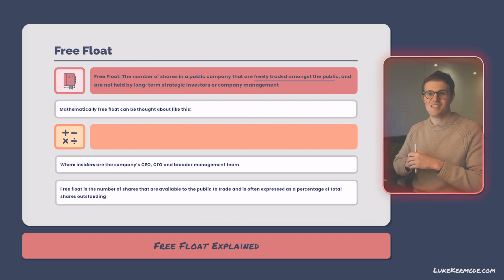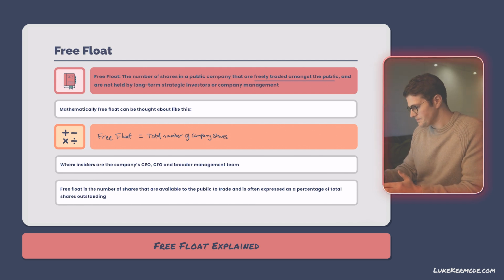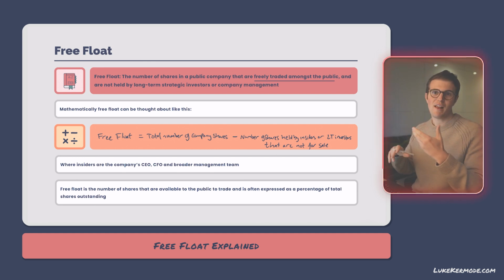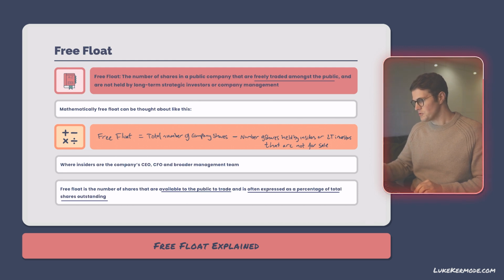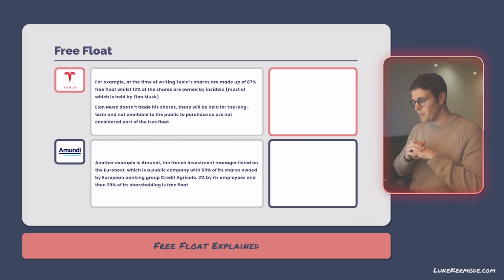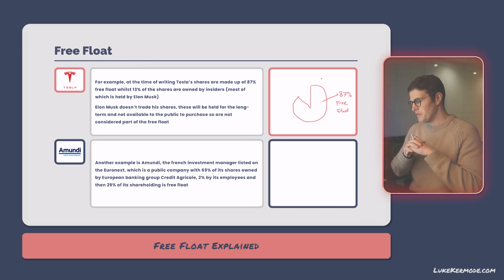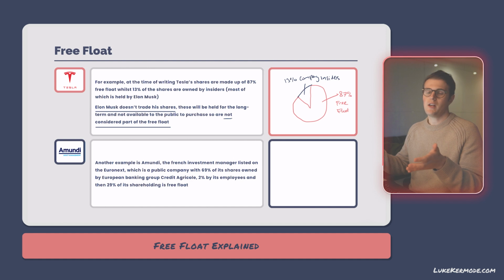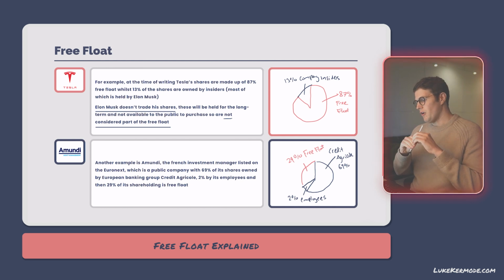Free Float Explained | CFA Level 1 Corporate Issuers